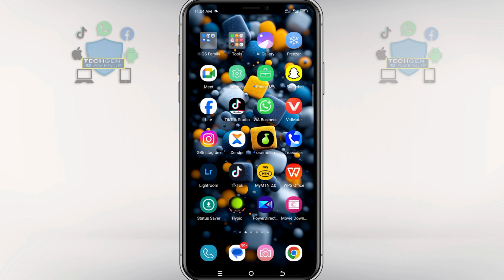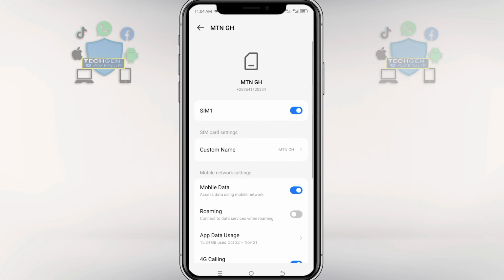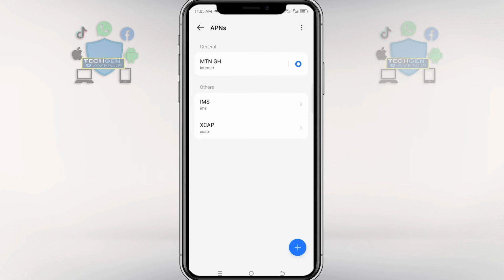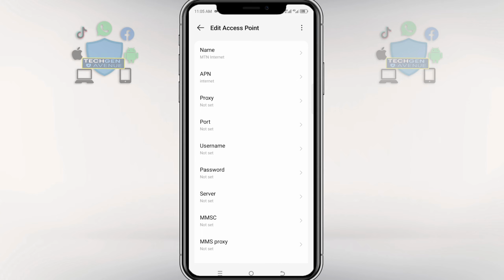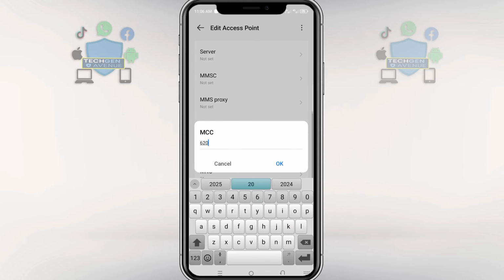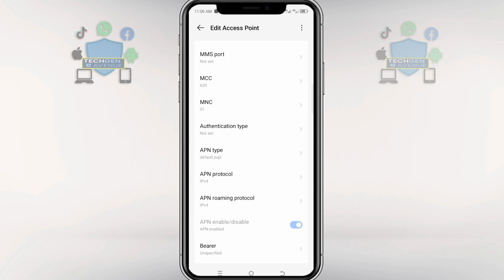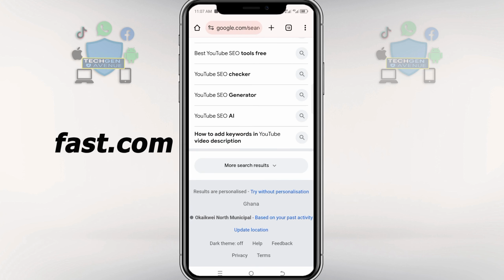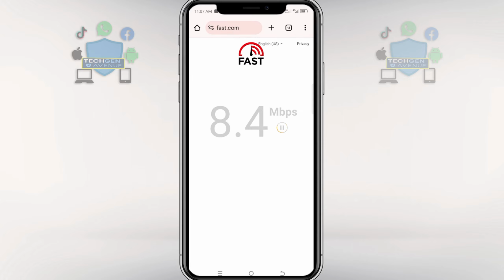How to Get Faster Internet Speed Instantly! ⚡📶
Tired of slow internet? Don’t worry — in this video, I’ll show you how to boost your internet speed instantly using simple settings that actually work!

Whether you’re on Wi-Fi, mobile data, or a home router, these tips will help you:
✅ Speed up your connection
✅ Fix lag and buffering
✅ Improve downloads and streaming
✅ Make your phone or PC browse faster

I’ll walk you through step-by-step so you can apply everything in minutes — no apps, no hacks, just smart tweaks that make a big difference.

💡 Works for all networks (MTN, Vodafone, AirtelTigo, AT&T, Verizon, etc.)